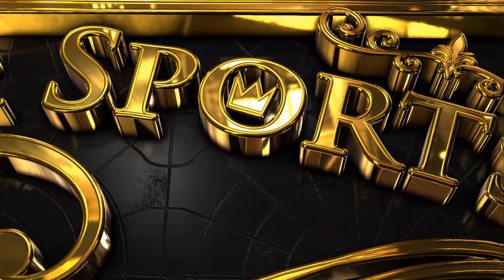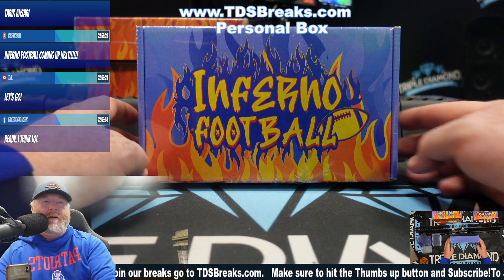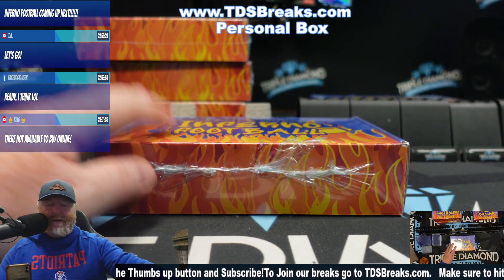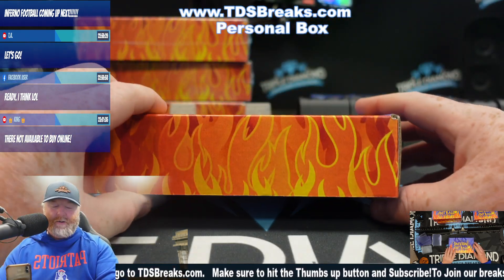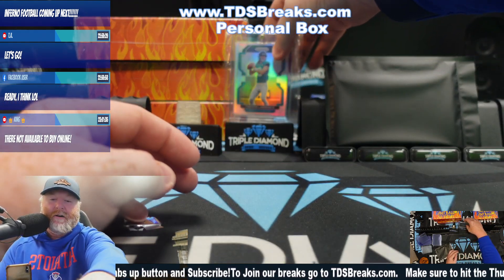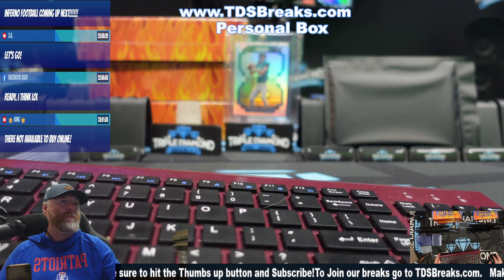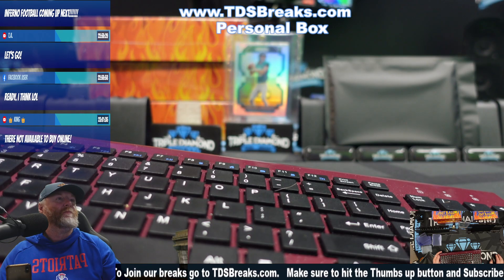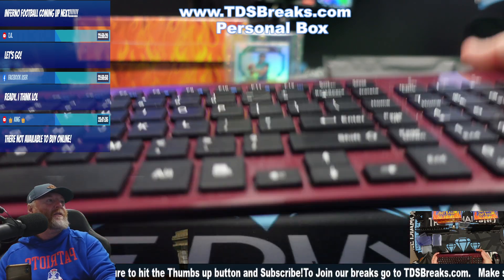Personal Inferno Football Box for Jeremy G